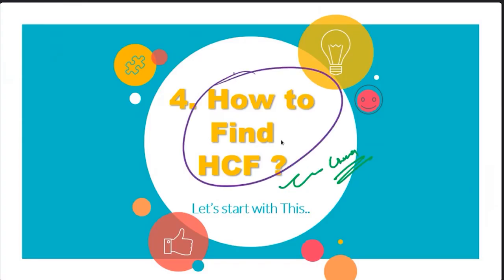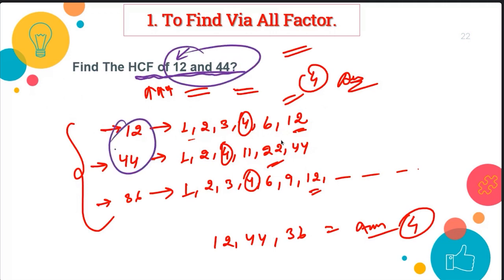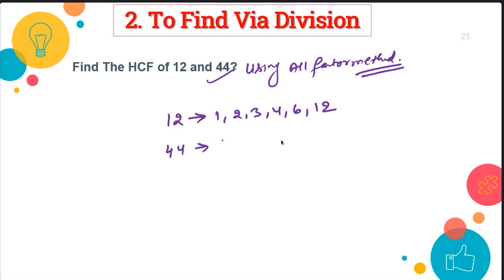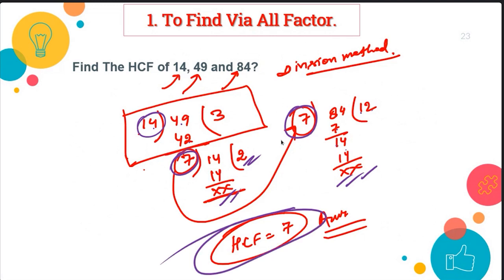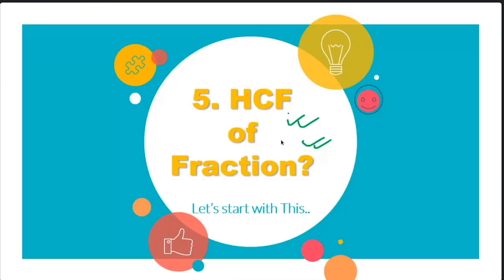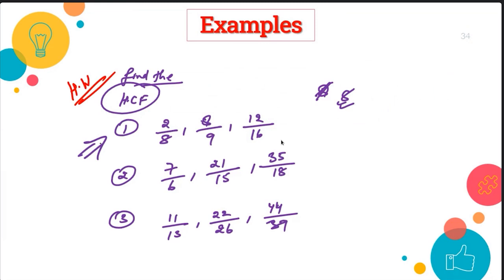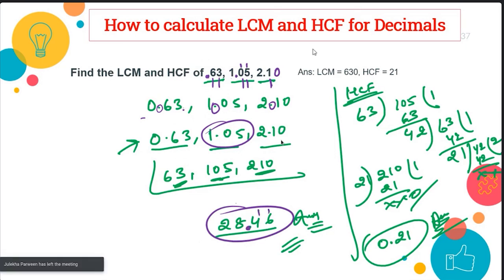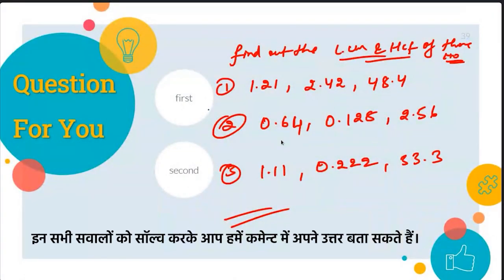HCF by Vedic Math School | HCF निकालना सीखें अब मिनटों में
hcf short/  hcf kaise nikale/ hcf and lcm class 7/ hcf and lcm

Vedic Mathematics provides various techniques for fast and efficient calculations, including finding the HCF (Highest Common Factor) or GCD (Greatest Common Divisor) of numbers. Here's an approach based on Vedic Mathematics principles to find the HCF:

To find the HCF of two or more numbers using Vedic Mathematics, follow these steps:

Vedic Math School Primary Mantra is to “Making Math Easy ” and from there onwards our story continued. It is a long-established fact that we are working hard to spread awareness about Vedic Maths across India.

We are Providing Vedic Math's Class and It's helpful to all of the Students. All the Best and Happy Learning.